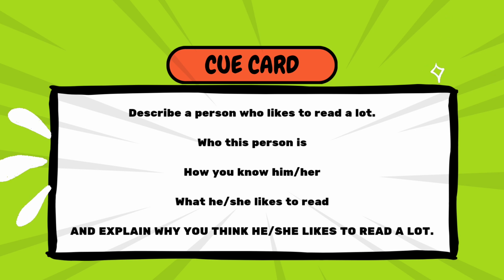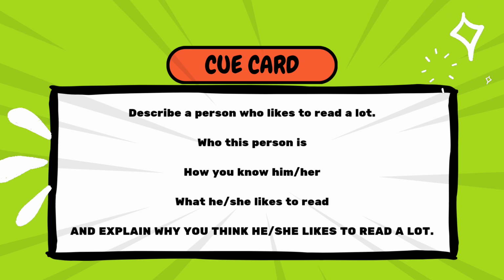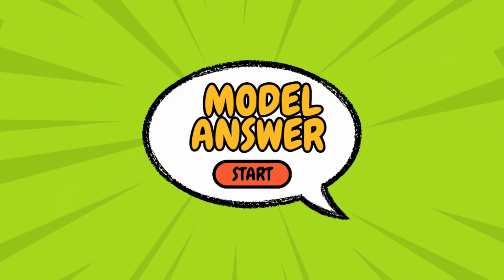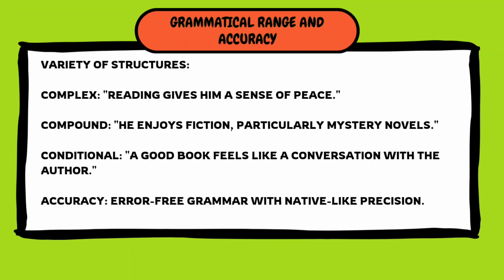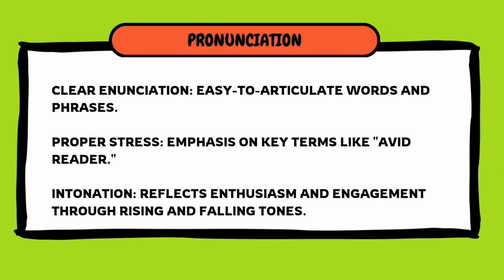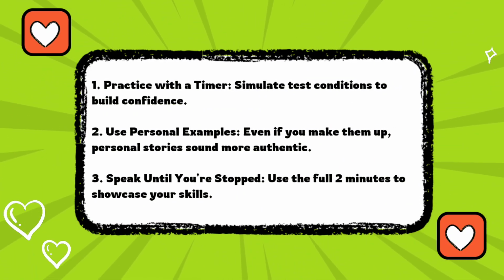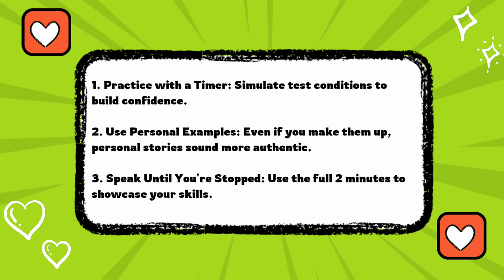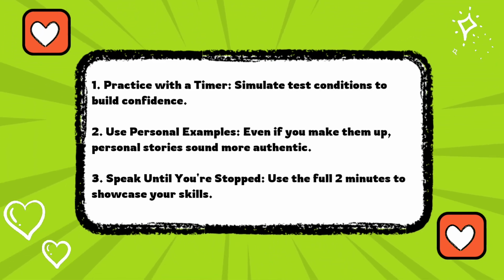IELTS Speaking Part 2: Band 9 Sample Answer | Describe a Person Who Loves Reading |New cue card 2025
Struggling to craft the perfect IELTS Speaking Part 2 response? In this video, we share a Band 9 sample answer for the topic: Describe a person who loves reading. Learn how to structure your answer, use advanced vocabulary, and deliver a fluent response that examiners love.

📚 Perfect for IELTS learners aiming for a high band score!
🎯 Key takeaways:

Advanced vocabulary (avid reader, relatable, therapeutic)

Fluency tips

Real-life example with relatable themes

Watch now to boost your IELTS Speaking score and achieve your dream band!